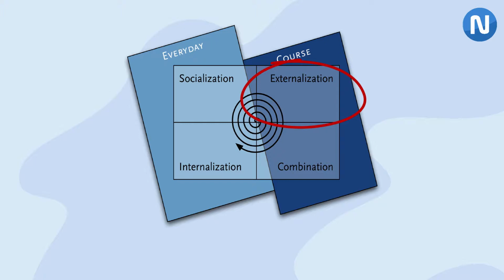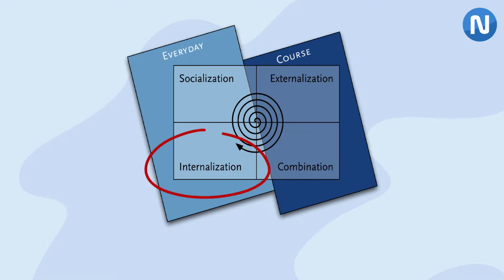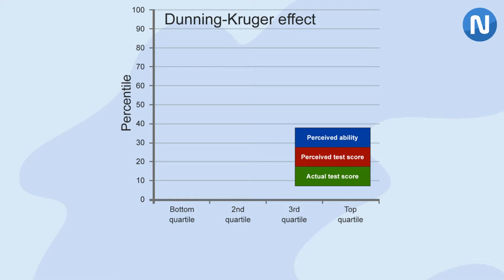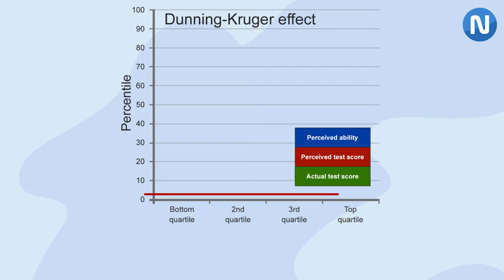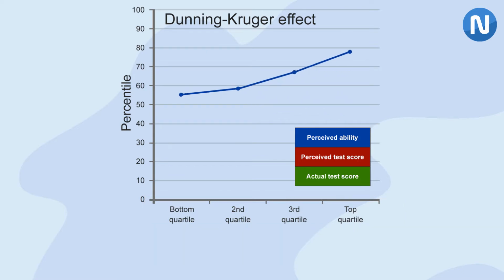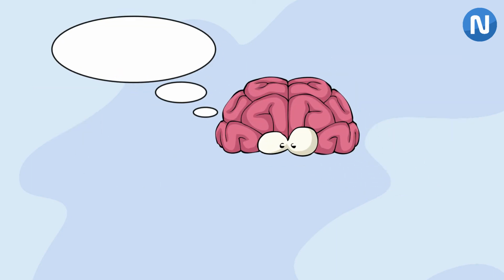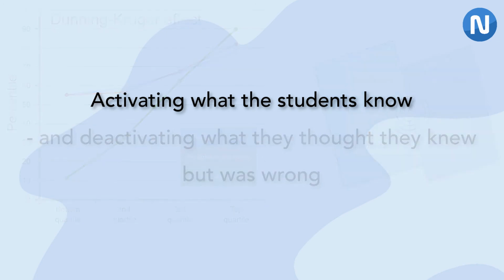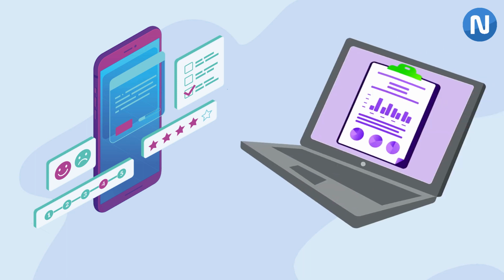Activating knowledge together (SRS Video2)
This is the second video of the Future Teacher 3.0 journey "Activating what the students know". It gives thoughts on how and why students and the teacher should collaborate in activating prior knowledge - and also reveal misconceptions - as an introduction session before teaching a new topic.